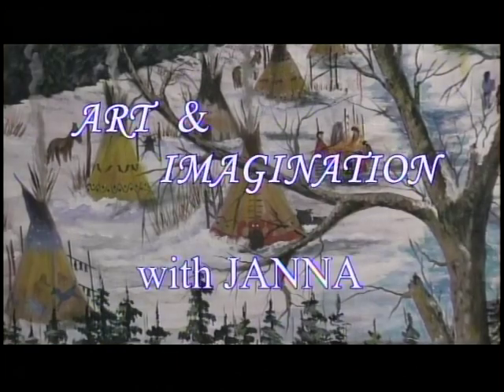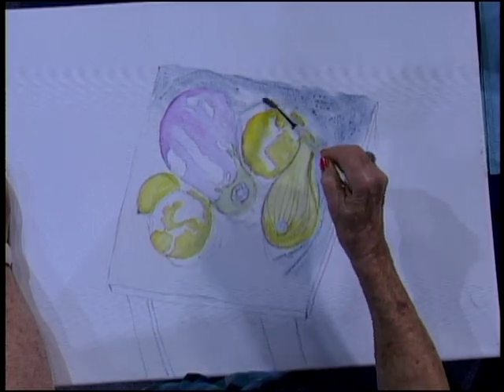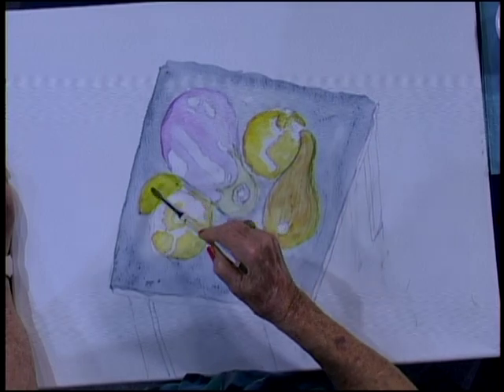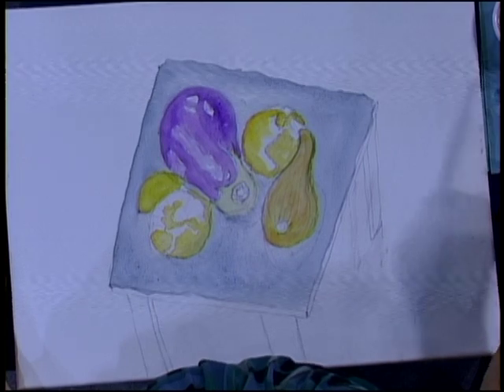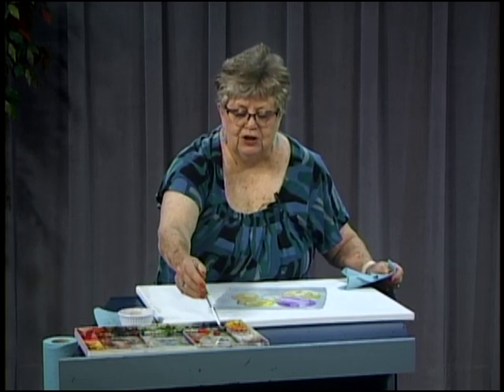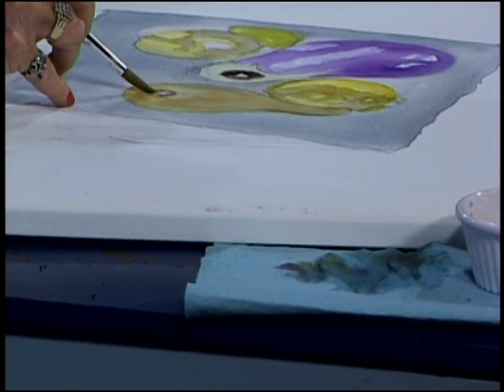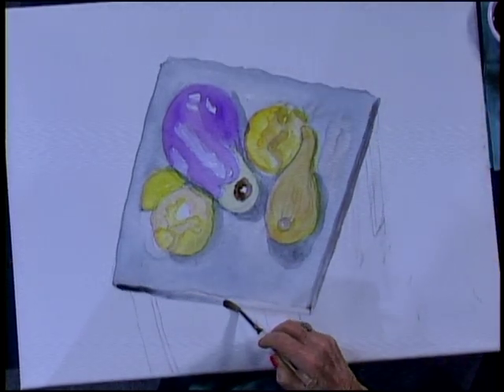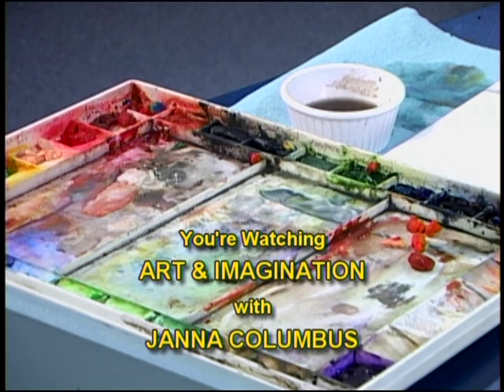Art and Imagination with Janna - July 13 2022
Art and Imagination with host Janna Columbus

"Watercolor: Still Life Vegetables"